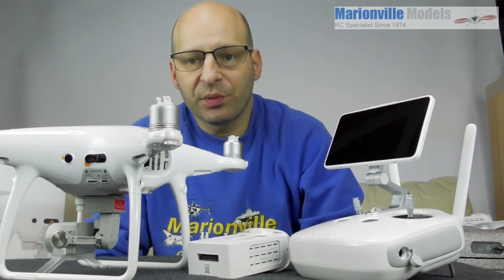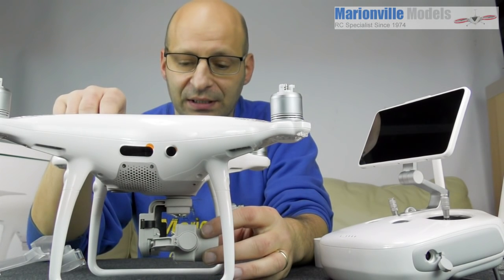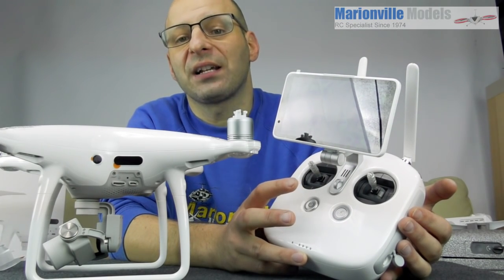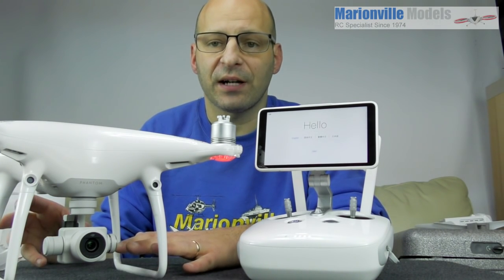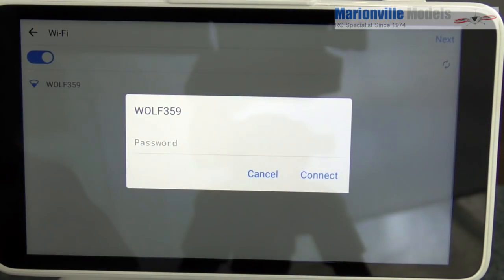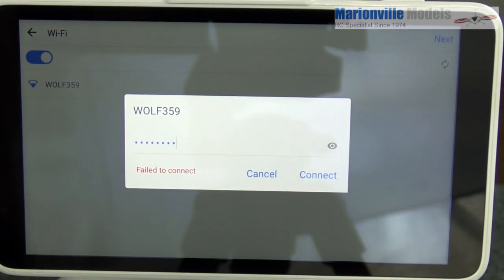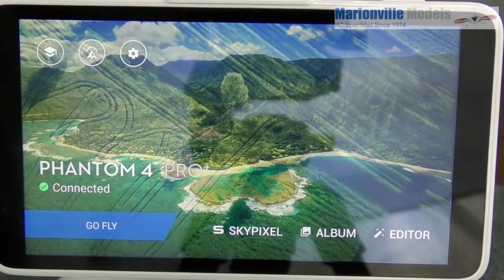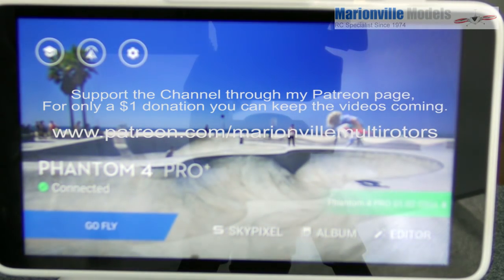Activating your DJI Phantom 4 Pro & Pro Plus +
Before you can fly your new Phantom 4 pro you need to activate the craft and register it to you the user. I take you through all the steps.

In this video is:

Activating the Phantom 4 pro and Pro+

If your in the UK.